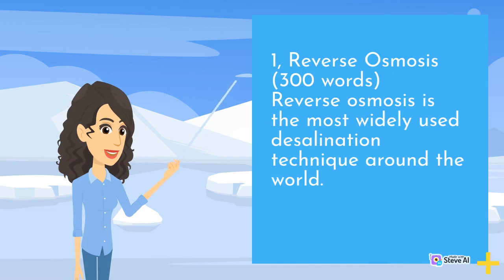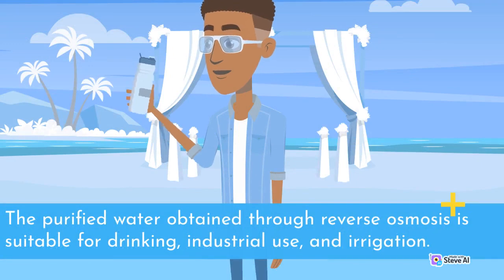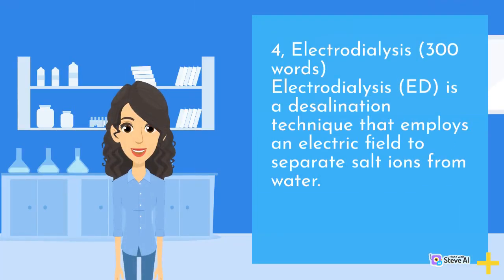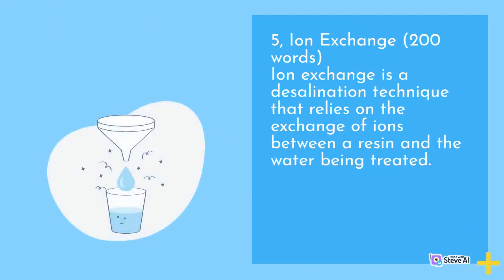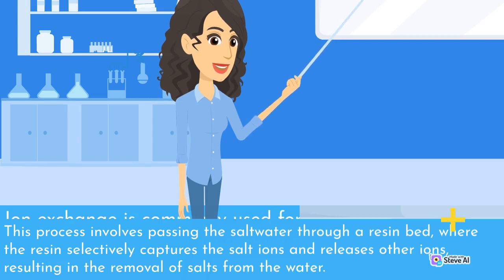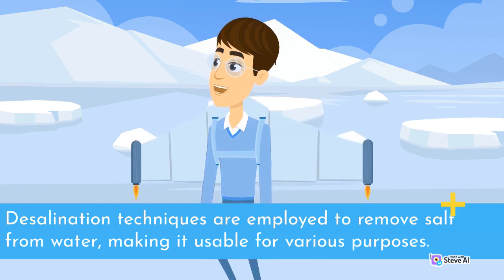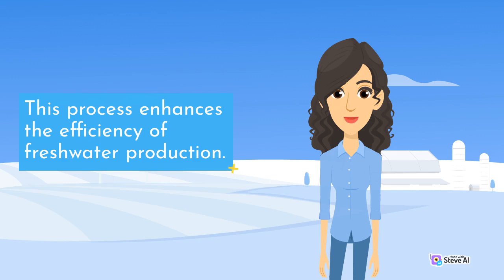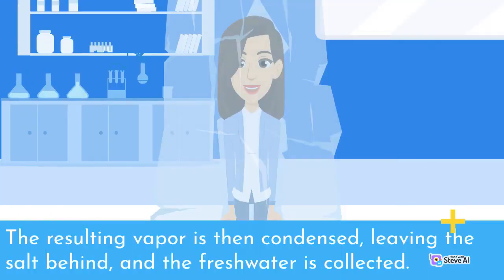Cracking the Salinity Code Salt Removal Strategies Desalination Techniques for Water Resources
Cracking the Salinity Code Salt Removal Strategies Desalination Techniques